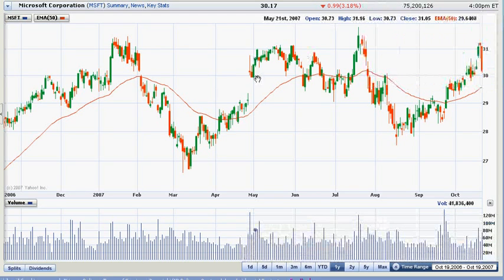MSFT and AAPL Trades this week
The alert system works on your mobile phone iPhone, or android, using an innovative method/app on your mobile device, basically turning your phone into a walkie talkie. DayTradingRadio.com 2019 Legal Disclaimer and Full Risk Disclosure; Looking to buy AAPL tomorrow for earnings run and good earnings from MSFT DISCLAIMER